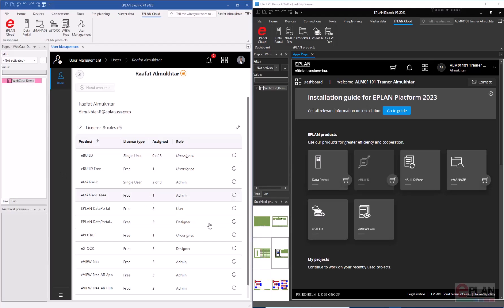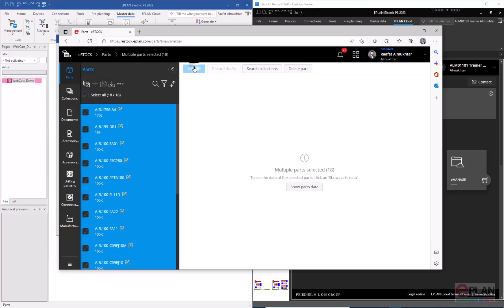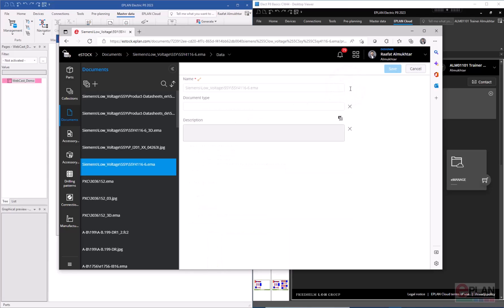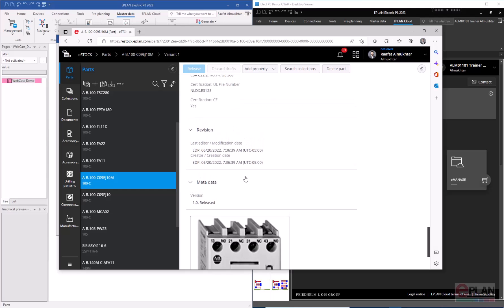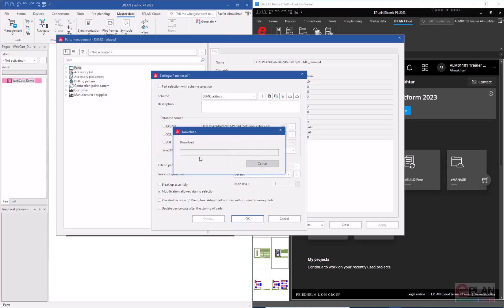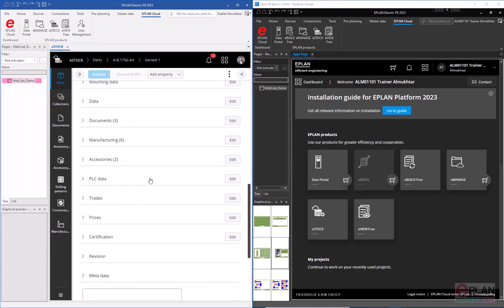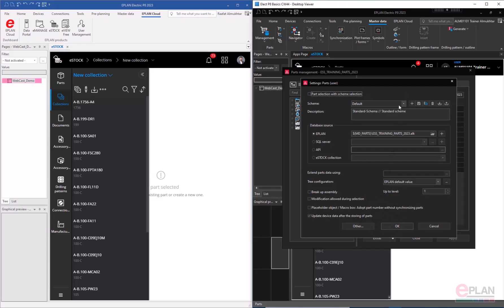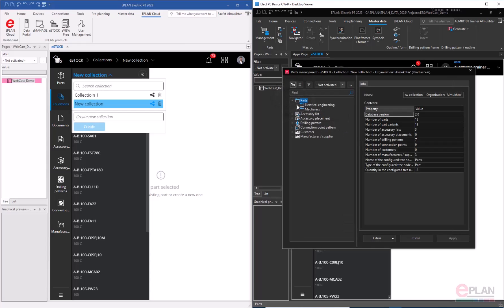What is EPLAN eSTOCK?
Raafat Almukhtar answers the question, "What is EPLAN eSTOCK?". It is a cloud-based software that enables you to centrally access your company’s in-house device database, allowing device data to be edited and managed across all users.  It saves valuable time when collaborating with project partners and you always have an overview of the most current data.